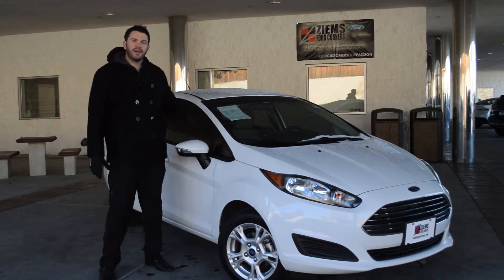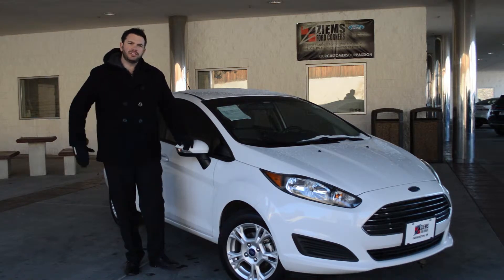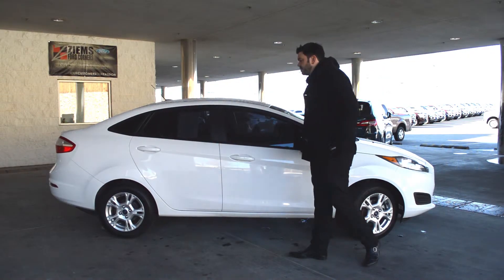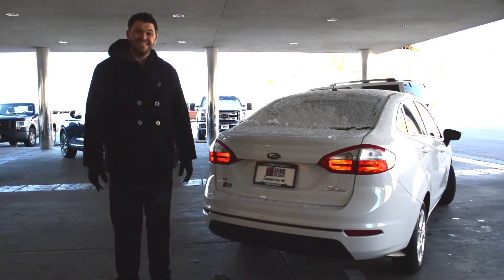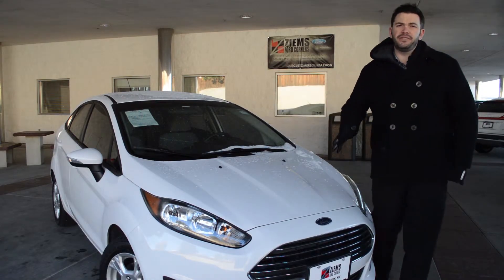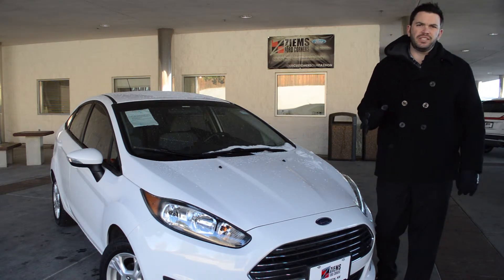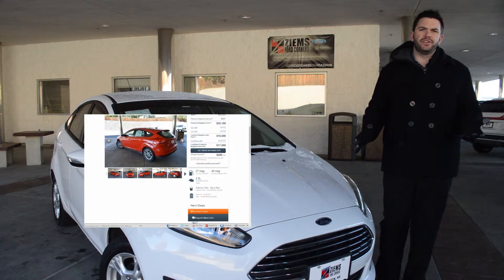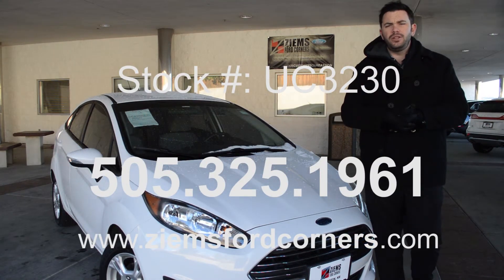Ford Fiesta Farmington NM Used Cars